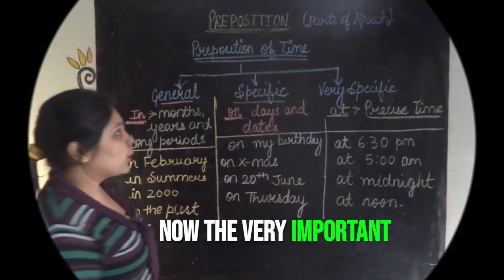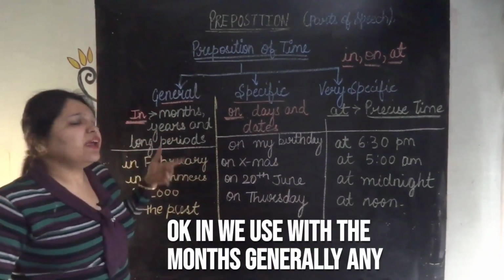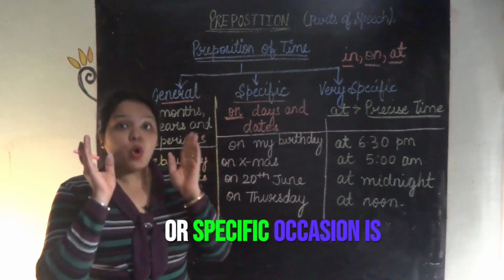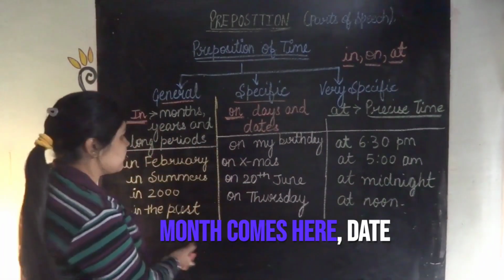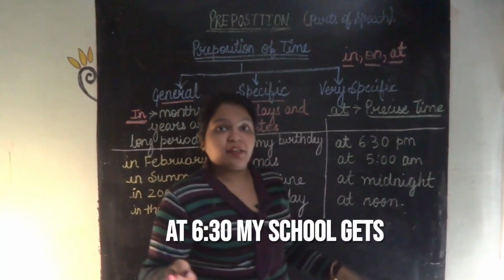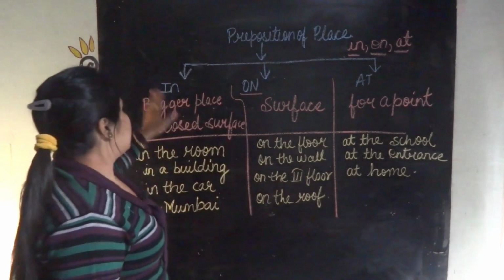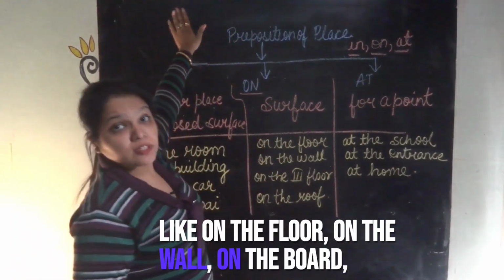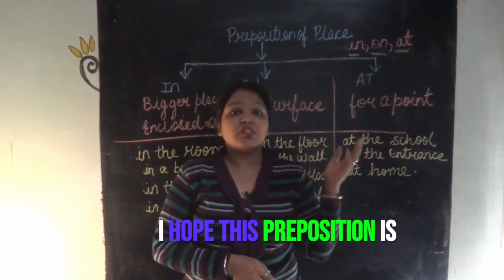How to Use In, On, At: Prepositions of Time and Place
In this video, we’ll explore the correct usage of three commonly confusing prepositions: in, on, and at. Learn how to use these words for time and place with clear rules and practical examples.

What You’ll Learn:
The difference between in, on, and at when talking about time:

-In for general periods (e.g., in February, in 2000, in the morning).
-On for specific days and dates (e.g., on Monday, on 20th June, on my birthday).
-At for precise times (e.g., at 5 PM, at noon, at midnight).

How to use these prepositions for place:

-In for enclosed areas or larger places (e.g., in the room, in a car, in Mumbai).
-On for surfaces (e.g., on the floor, on the wall, on the roof).
-At for specific points (e.g., at the school, at the door, at the entrance).

Timestamps:
0:00 Introduction
0:35 Using In, On, At for Time
4:00 Using In, On, At for Place
6:00 Conclusion and Tips

x`